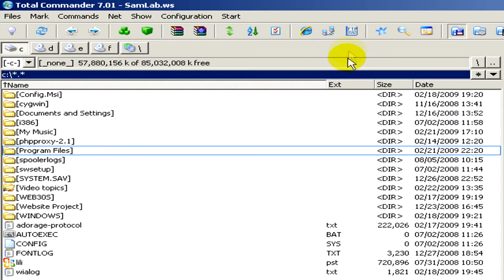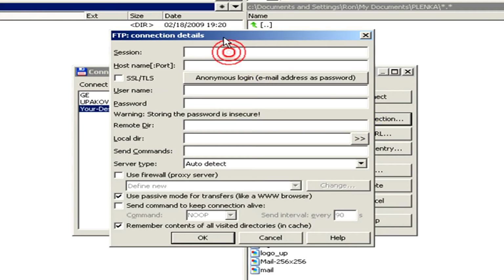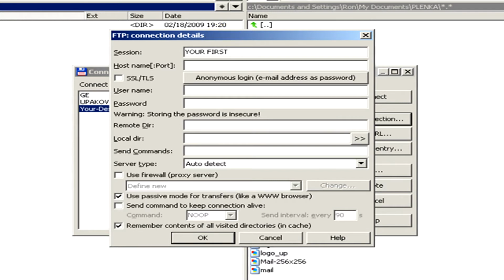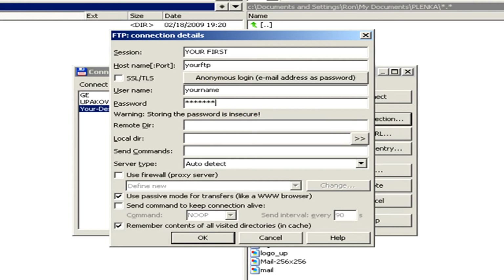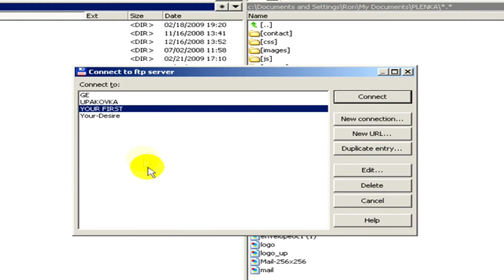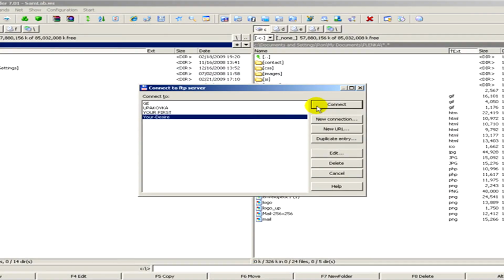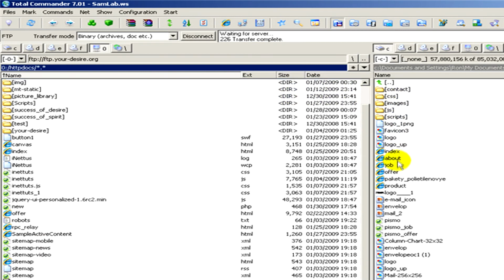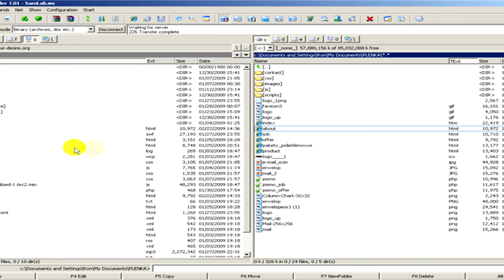Computer File Tips : How to Transfer Files to a Web Server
In order to transfer files to a Web server, an individual must use a program that allows them to work with FTP accounts. Upload a computer file to a Web server with help from an IT engineer in this free video on computer files.

Bio: Ditta Izabella has an IT engineer degree form the Budapest University of Technologies and Economics.